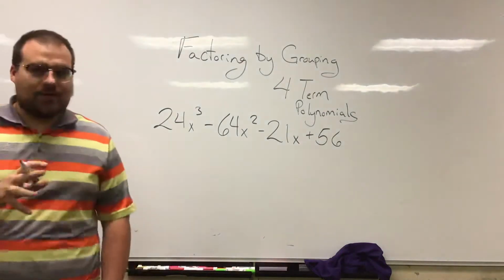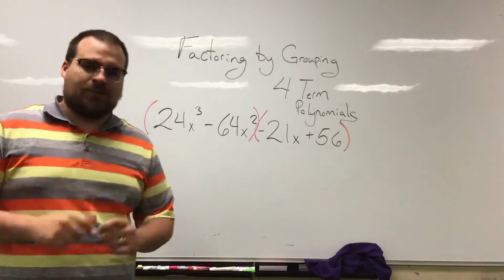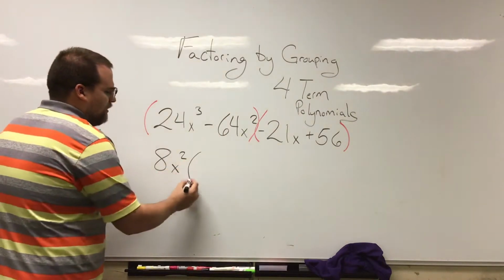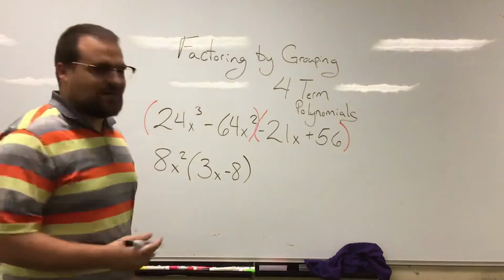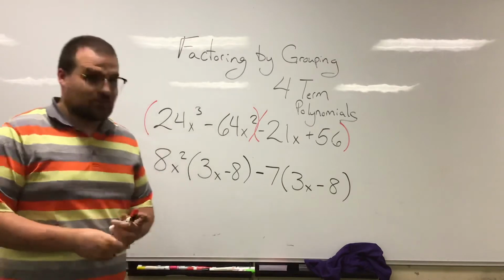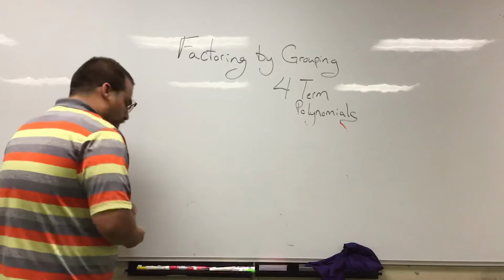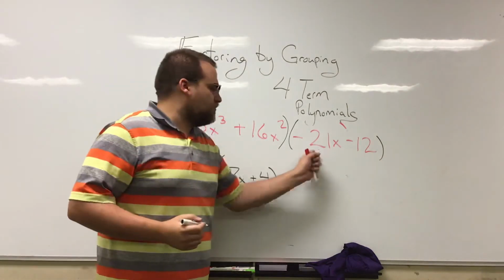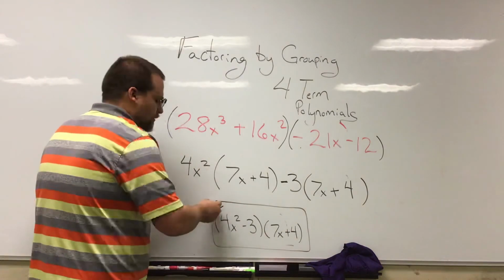Factoring By Grouping - Four Term Polynomials